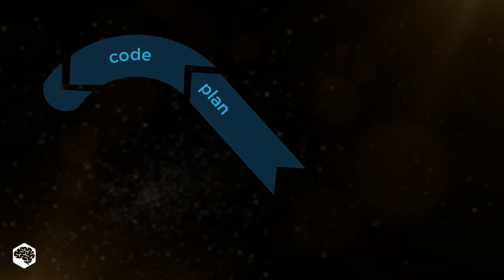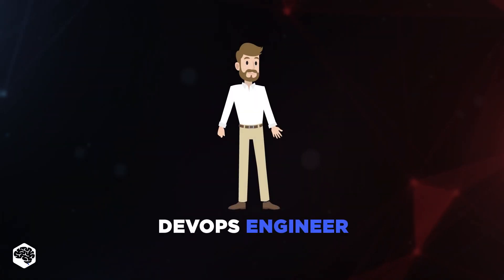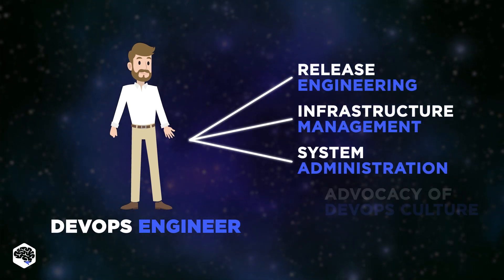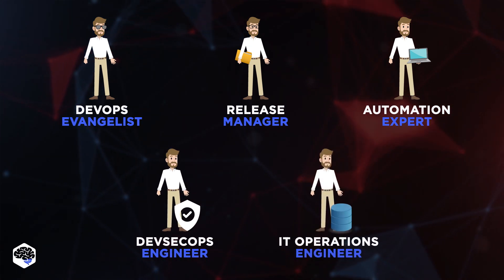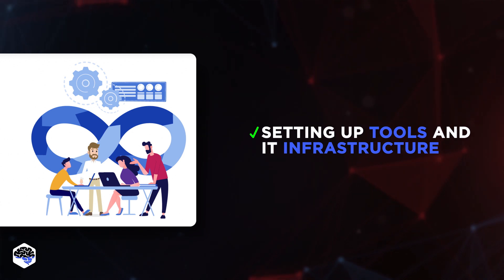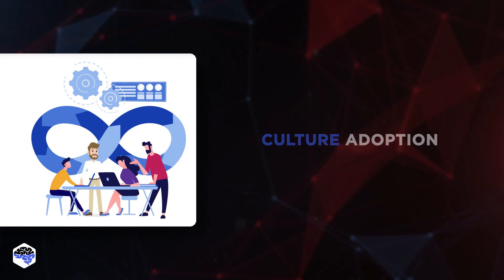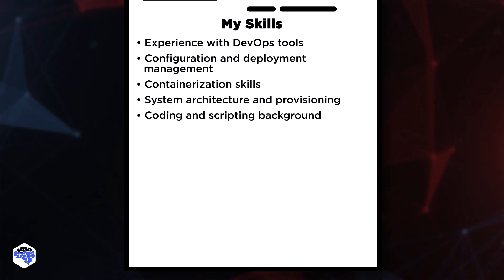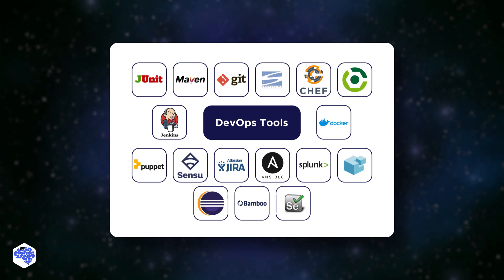Who is DevOps engineer?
Wondering who is DevOps engineer? Let's find out.

▶ TIME CODES:
00:00 Who is a DevOps engineer?
01:00 DevOps roles
02:00 DevOps engineer's Responsibilities
03:12 DevOps engineer's Skills
03:43 DevOps tools
​05:32 Contact Jelvix

▶ About this video:
DevOps Engineer is an IT specialist who has a deep understanding of the software development lifecycle and works with developers, IT operations, and quality assurance specialists to manage code releases.